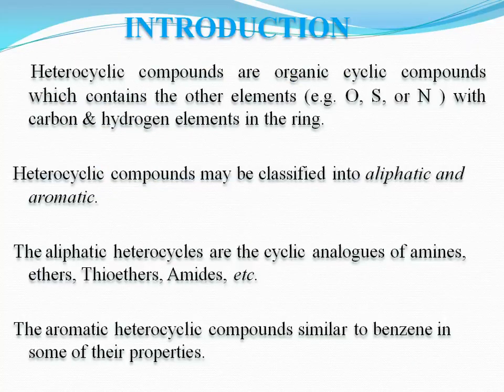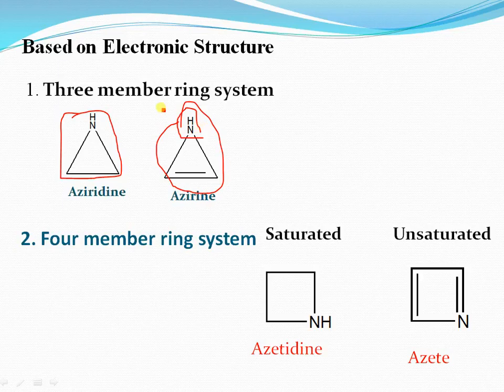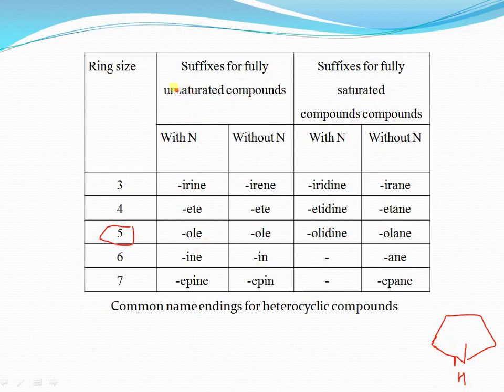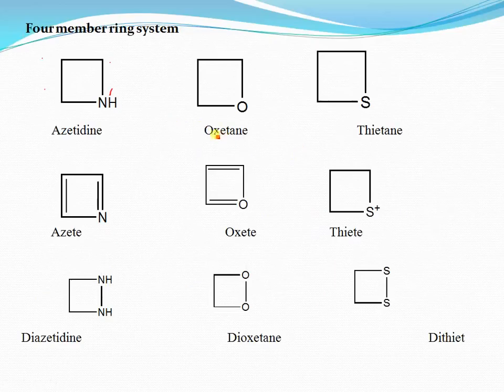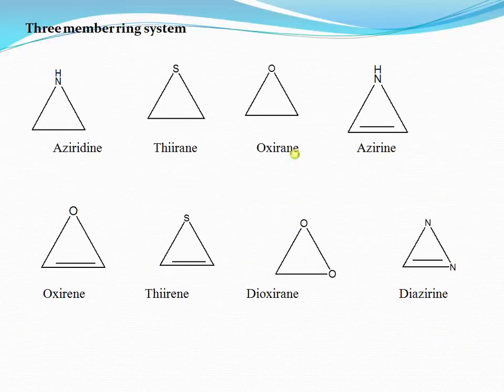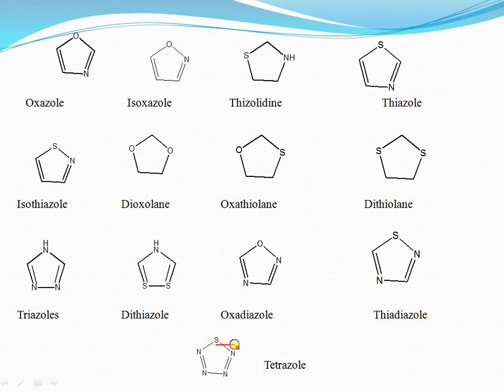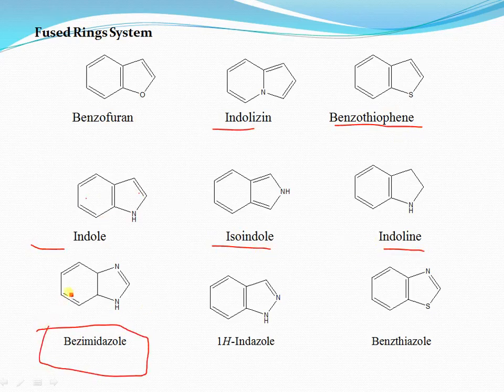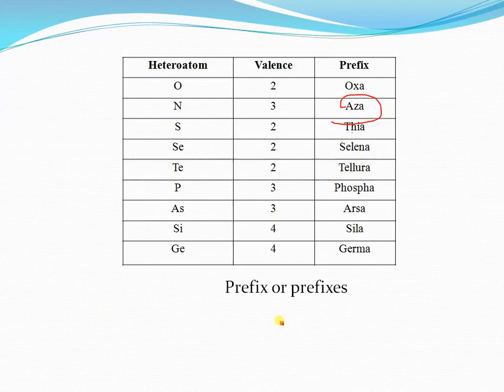hetrocyclic compounds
Nomenclature of Hetrocycles furan, Pyrrole, thiophene,pyridine etc